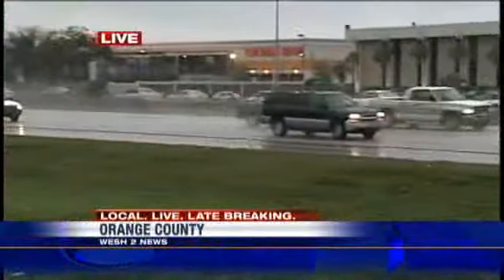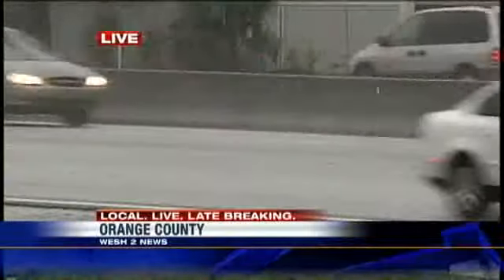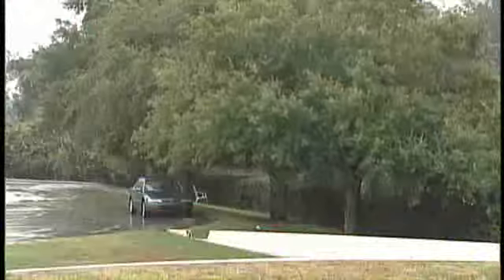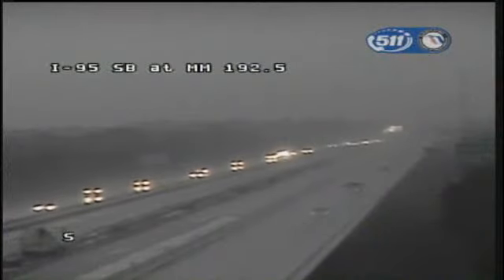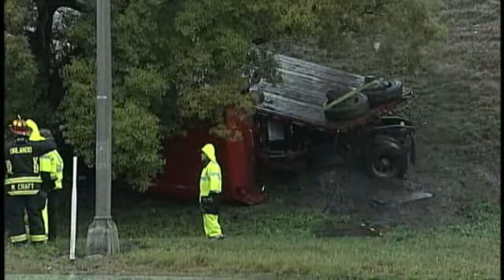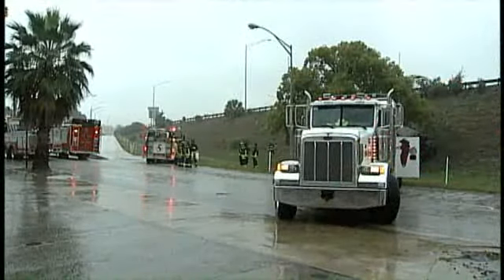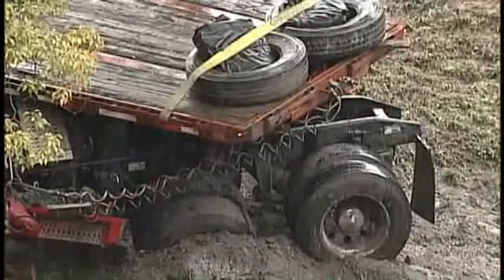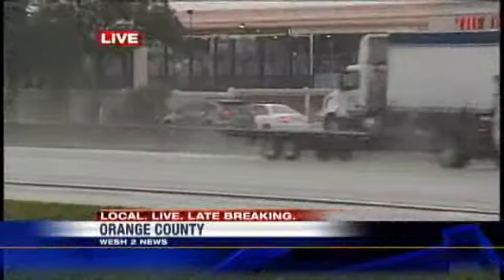Rainy Day Causes Traffic Snarls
A wet end to the work week caused traffic snarls on Friday.